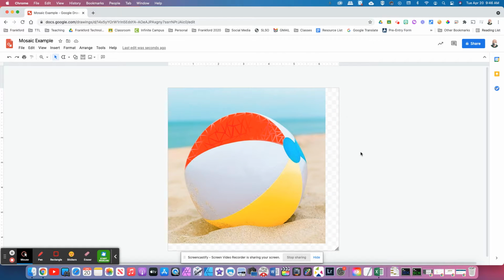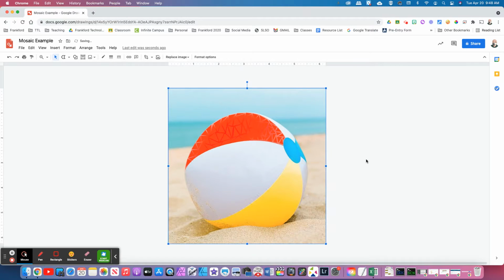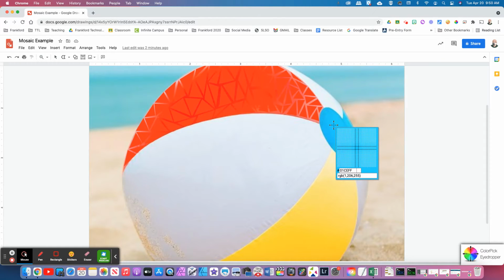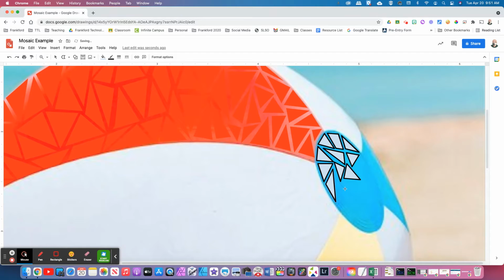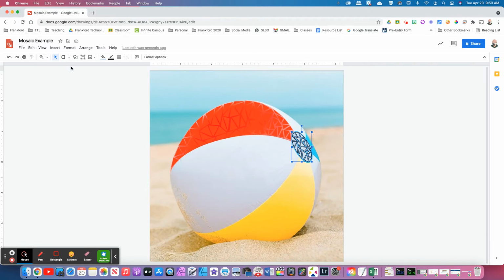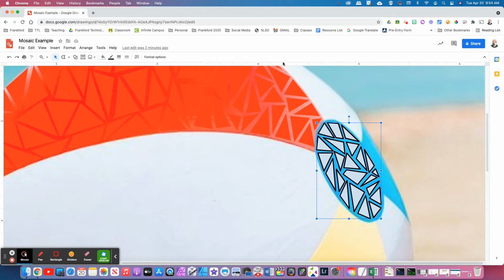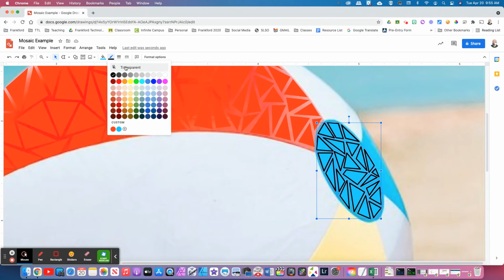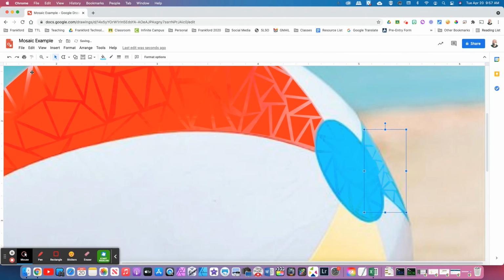Google Drawings Mosaics